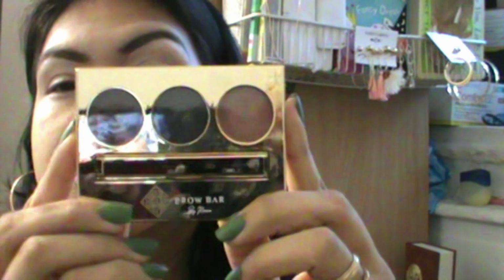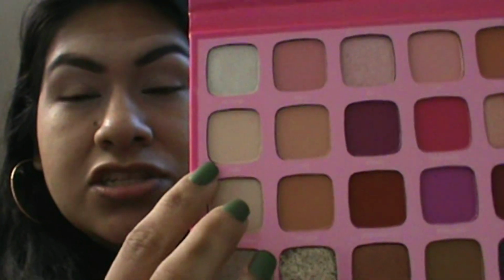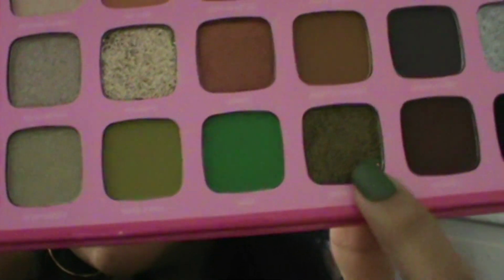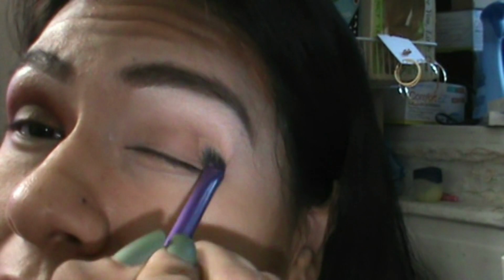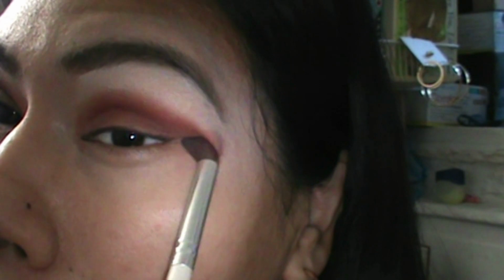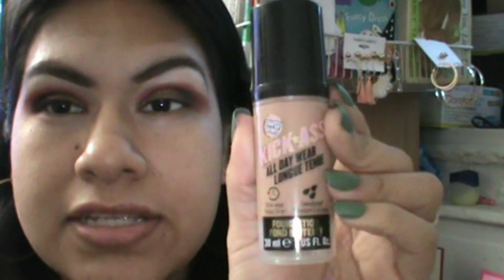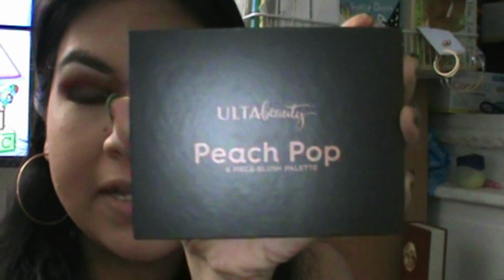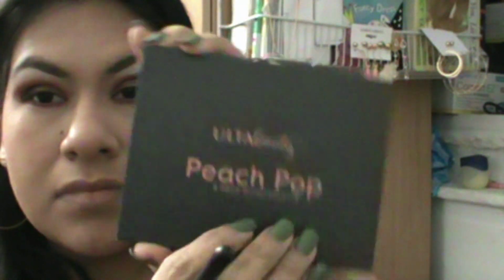CHRISTMAS GLAM USING THE JEFFREE STAR X MORPHE PALETTE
HI GUYS AM USING THE JEFFREE STAR BY MORPHE PALETTE TO CREATE A CHRISTMAS EYE LOOK I THINK IT TURNED OUT PRETTY GOOD GUYS LOL LET ME KNOW WHAT YOU GUYS THINK IN THE COMMENTS

PRODUCTS USED:
EYEBROWS:
POP BEAUTY EYEBROW PENCIL AND
BROW BAR BY REMA BROW MAKEOVER KIT
EYES:
 JEFFREE STAR X MORPHE PALETTE
MILK KUSH MASCARA
KAT VON D TATTOO EYELINER
ARDELL WISPIES LASHES
FACE:
SOAP AND GLORY LONG LASTING FOUNDATION
MAYBELLINE BETTER THEN SKIN CONCEALER
LA GIRL PRO POWDER IN BANANA
ULTA BEAUTY PEACH POP BLUSH
HOOLA BRONZER
LIPS:
WET AND WILD LIP LINER LAY DOWN THE MAUVES
PROLUX LIPSTICK